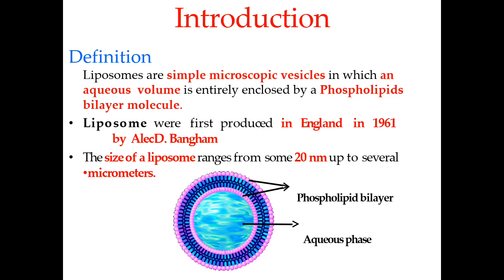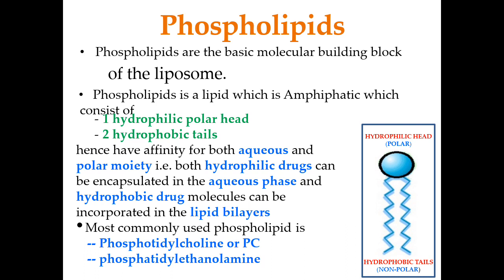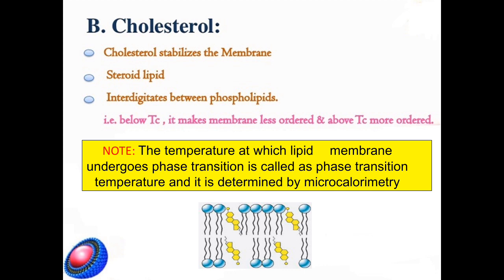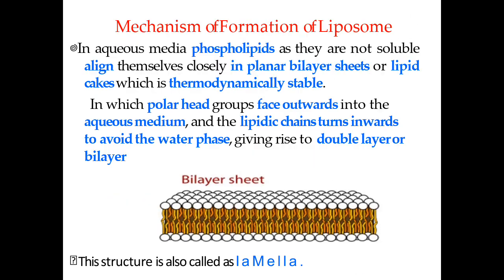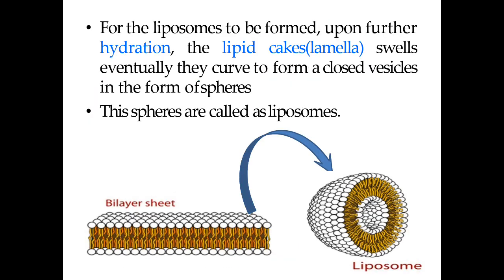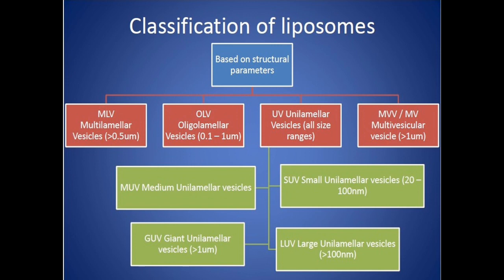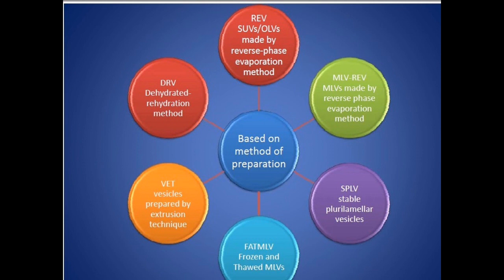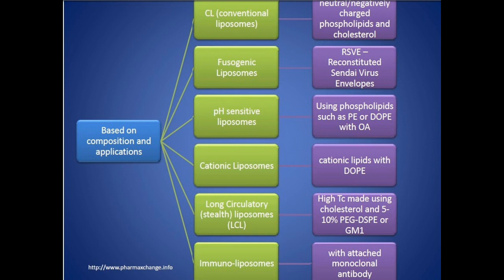Chapter 3: Part: 2: Liposome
General Introduction & method of preparations of Liposome-video.mp4